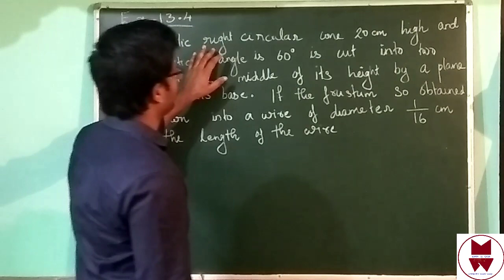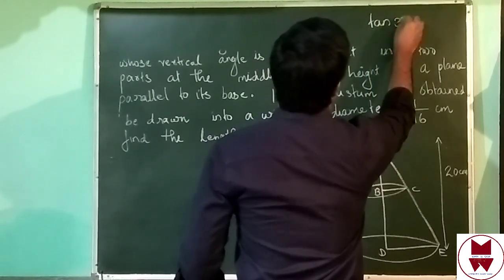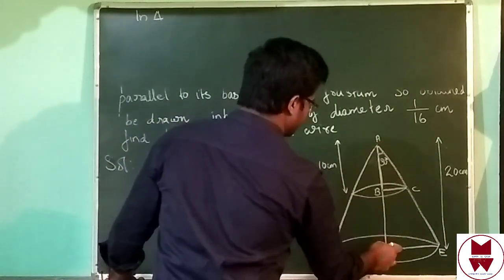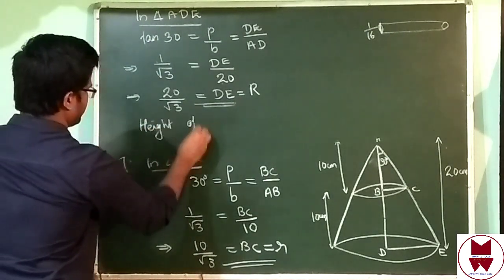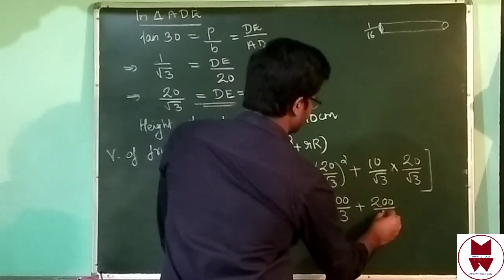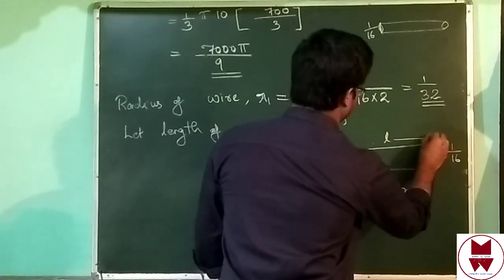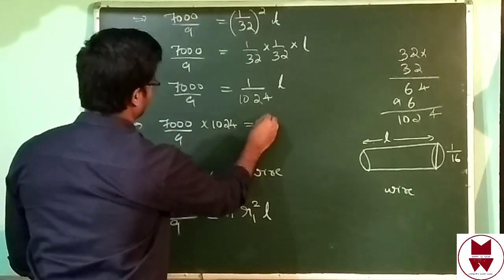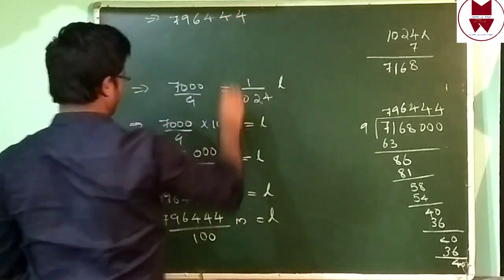Class 10 | Maths | Ch 13 Surface Area and Volume | Ex 13.4 Q 5 | NCERT | NBSE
Class 10, Maths,  Ch-13 Surface Area and Volume,
Topic: Frustum of a cone